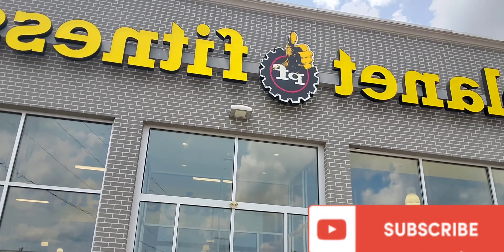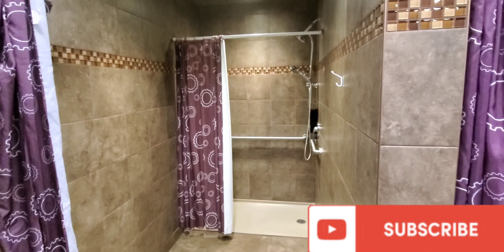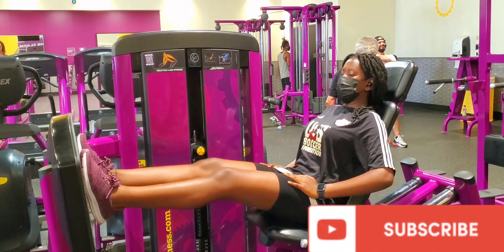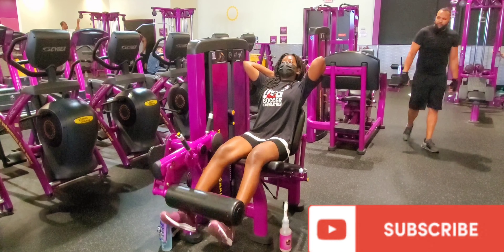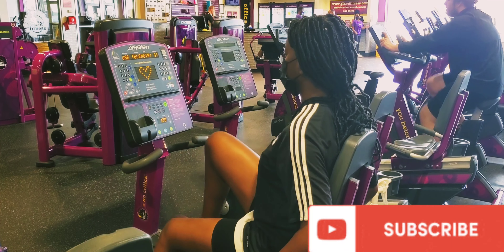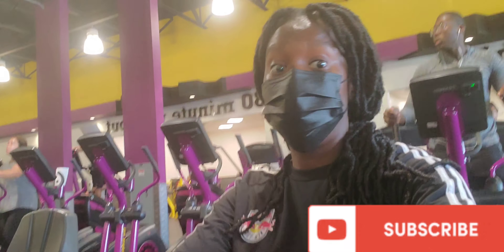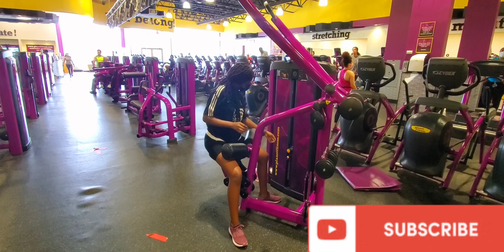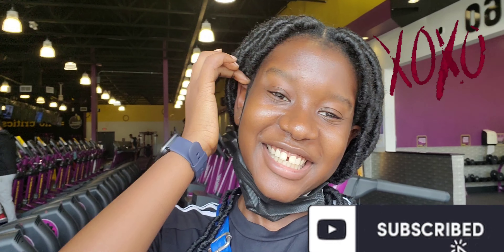Work out with me| leg day| Beginners friendly| Planet fitness.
Hey y'all, come work out with me! Please comment on your favorite leg workout. Love you fam❤❤